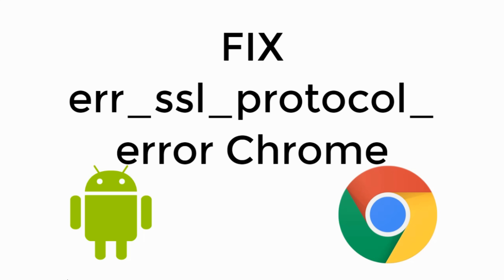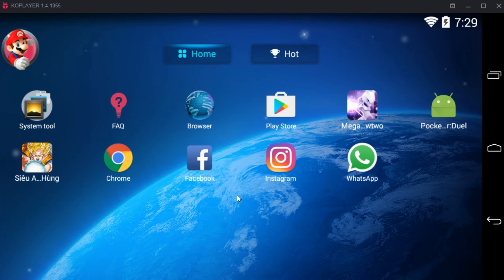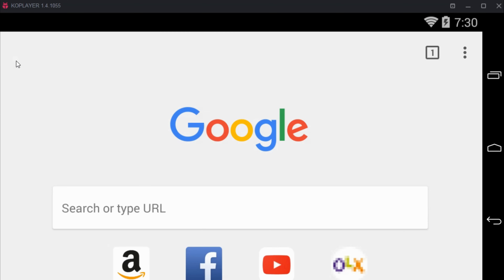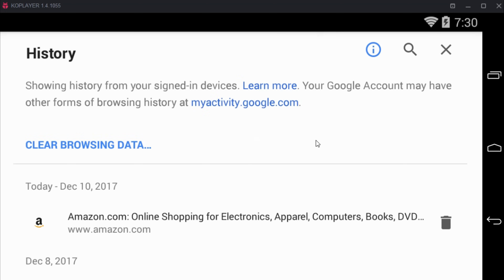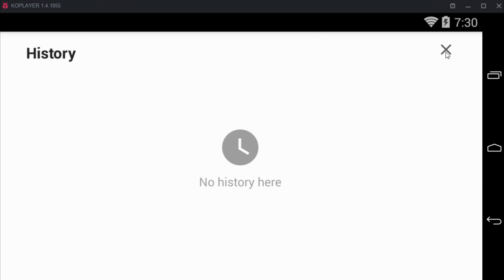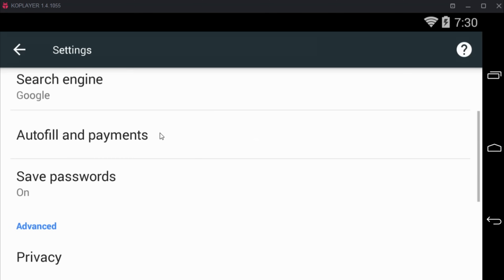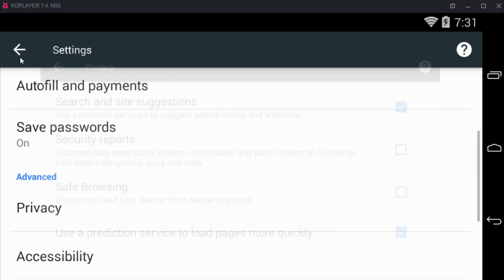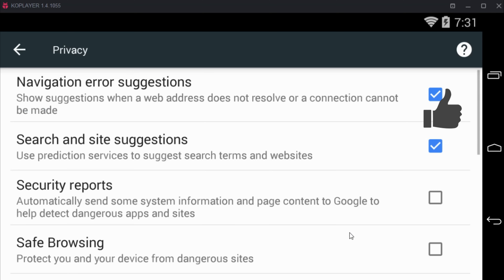FIX err_ssl_protocol_error on Android Mobile in Google Chrome [UPDATED SOLVED]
Learn to FIX err_ssl_protocol_error on Android in Google Chrome [UPDATED SOLVED].
One of the most common problems on Android devices comes in the form of a browser message that says, “your connection is not private.” This may be confusing to you because it occurs even on the newest devices with the latest updates and the current OS. It’s not a big deal though, here’s how to fix SSL connection errors on Android phones.